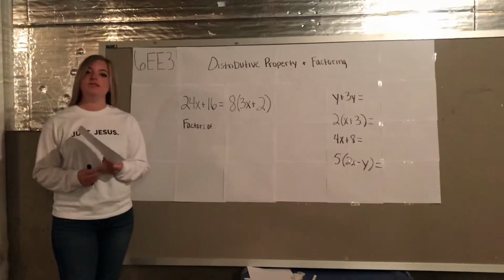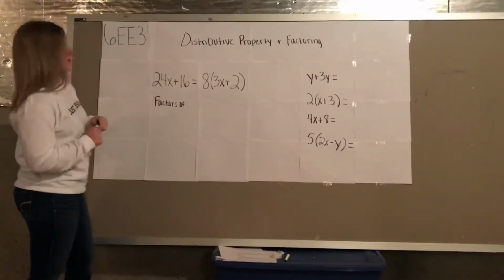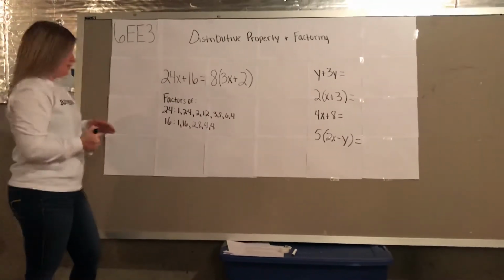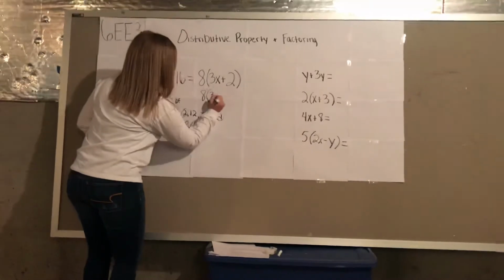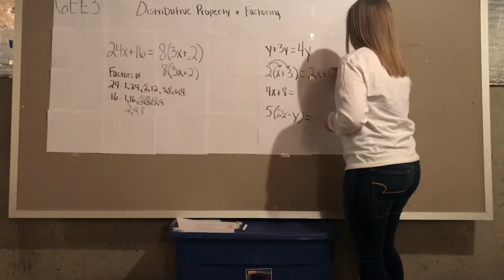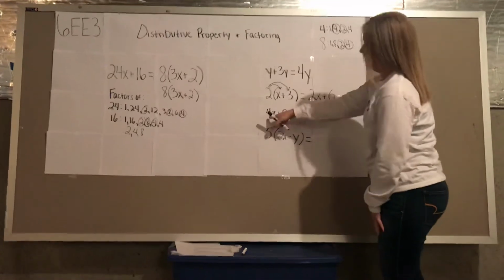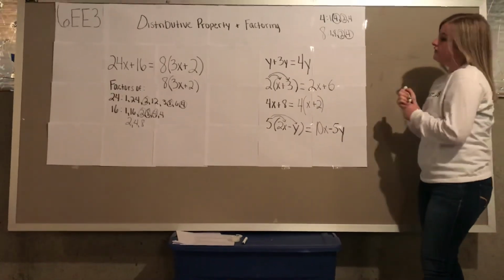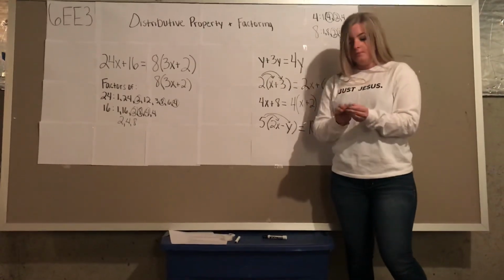6EE3- Factoring and Simplifying- 6th grade math